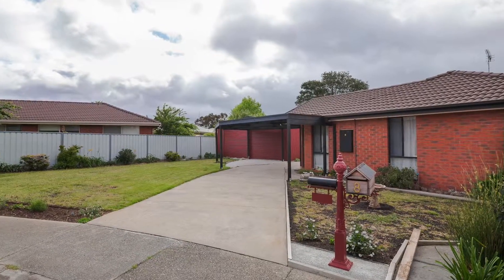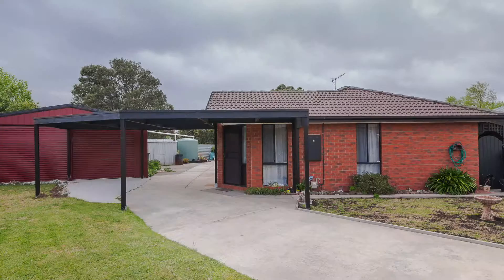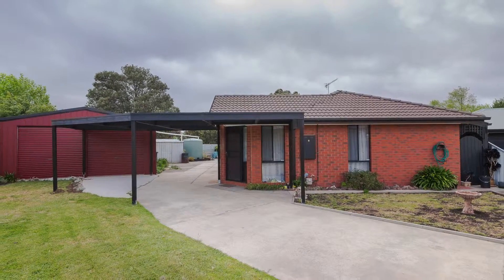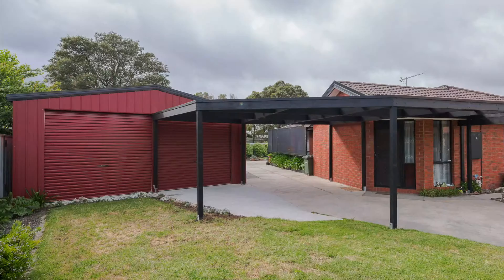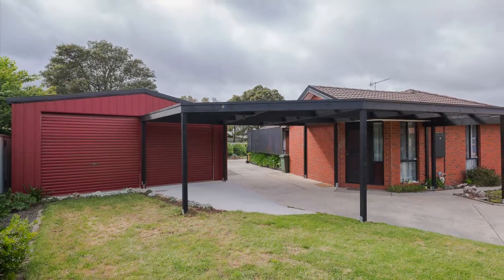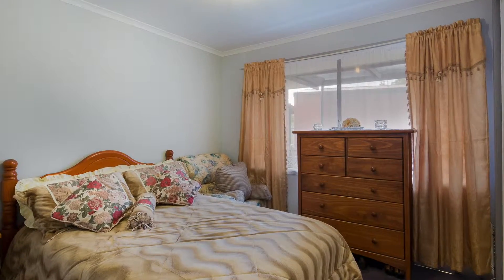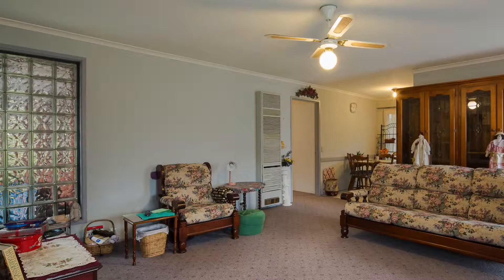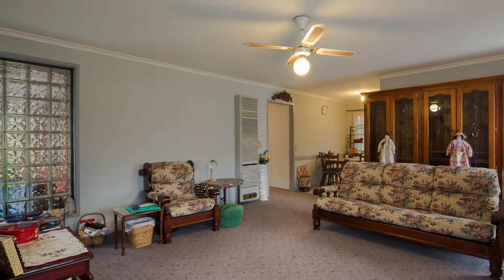8 Zora Court Sebastopol Victoria 3356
8 Zora Court Sebastopol Victoria 3356 for sale by PRDnationwide Ballarat.